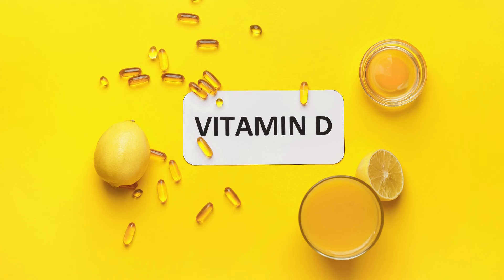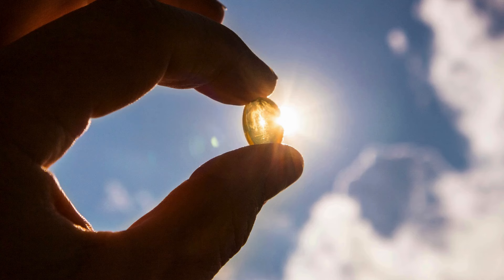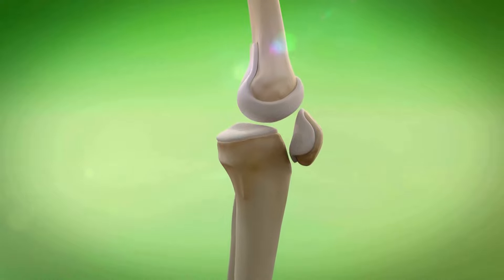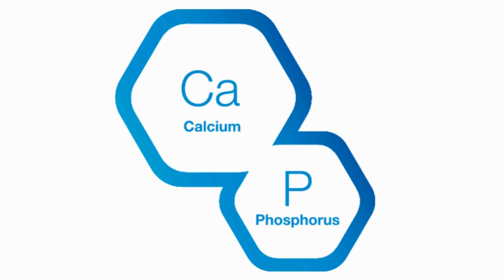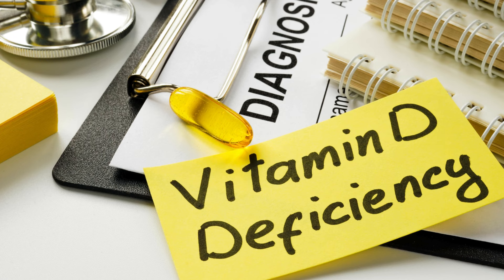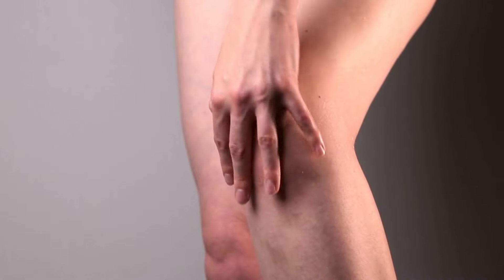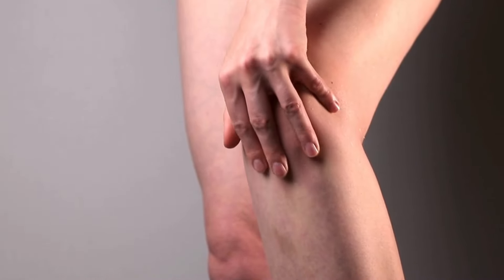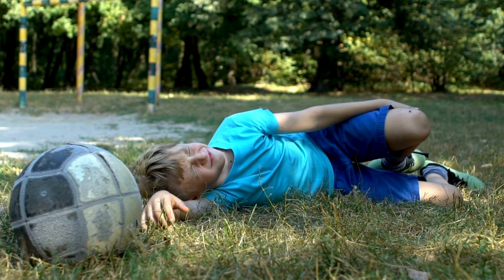Vitamin D and Heart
Are you considering taking Vitamin D supplements without seeking guidance from a healthcare professional? Before making that decision, it's essential to understand when it is truly necessary and the impact it can have on your overall health when taken unnecessarily.

Discover the critical factors that determine whether you need Vitamin D supplements by watching this informative video.

Heart Patients/Cardiac patients are afraid once they are informed that they need to undergo Bypass surgery /stent or angioplasty at the earliest for their heart vessels blockages. Once this dreaded news is delivered to the patients, most of the them immediately start looking for a non surgical, alternative treatment for bypass surgery or angioplasty. Vaso-Meditech EECP treatment is also called as Natural Bypass is alternative to Bypass surgery/Stent and has been shown to improve new blood vessels around the blocked artery naturally. So the blockages are not needed to be removed but it is made irrelevant, since new blood flow can bypass these blocked artery naturally.

 At the same time patients should remember Bypass surgery and angioplasty are unavoidable only when the patients become unstable. However many patients who are stable are unnecessarily advised for Bypass surgery and angioplasty. Now another approved new treatment option in cardiology, that is the Vaso-Meditech Enhanced External Counter pulsation (EECP) treatment can replace Bypass and angioplasty in these patients. EECP treatment is non surgical, like what the patients want, It is safe and It is well validated by science with evidence, so they are undergoing a  prove,Cost effective treatment, which is a major blessing for many patients when compared to Bypass surgery.